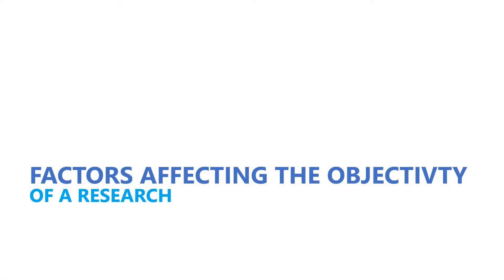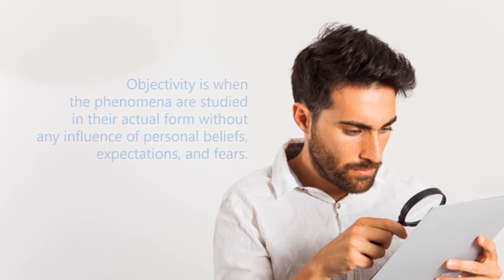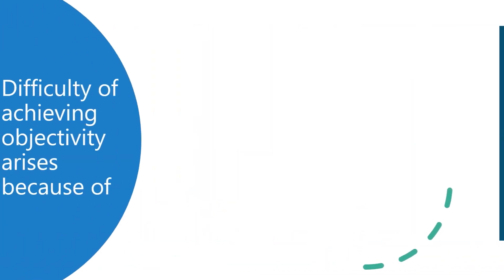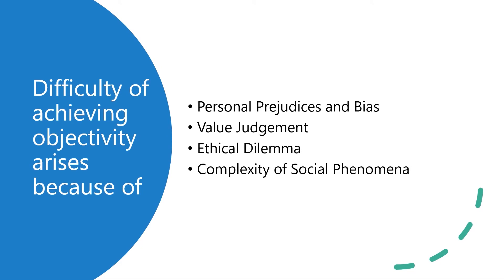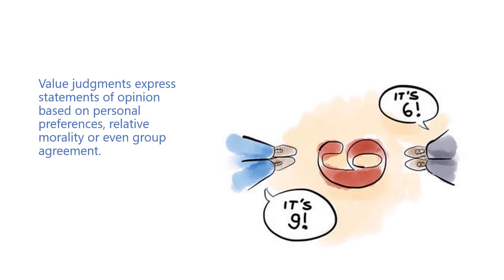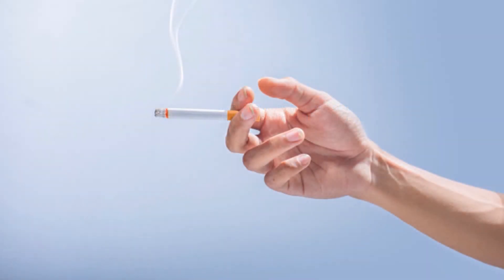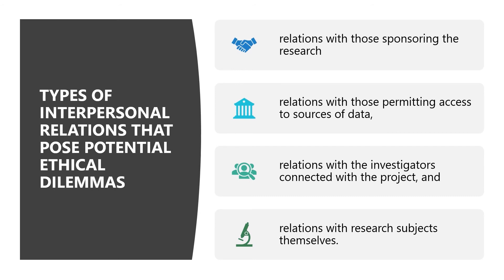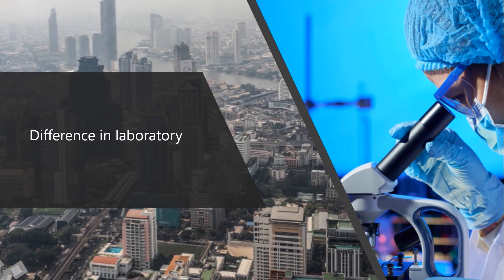Quantitative Research | Factors Affecting the Objectivity of a Research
In this video, I will enumerate the factors affecting the objectivity of a research.